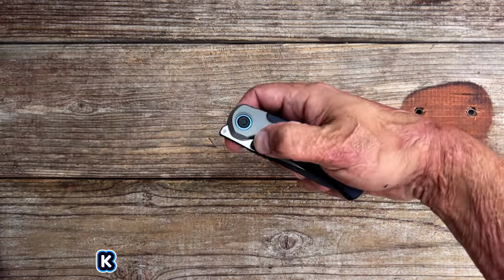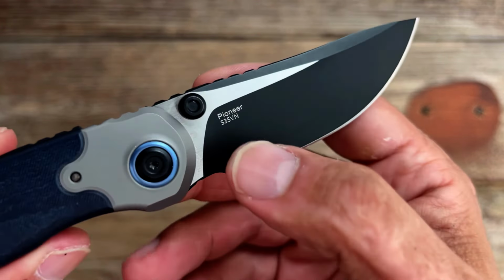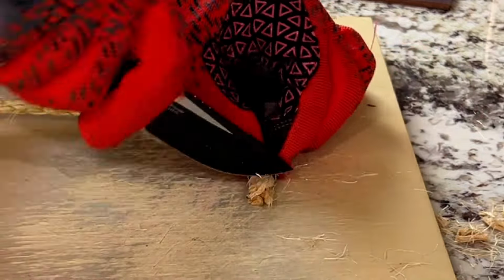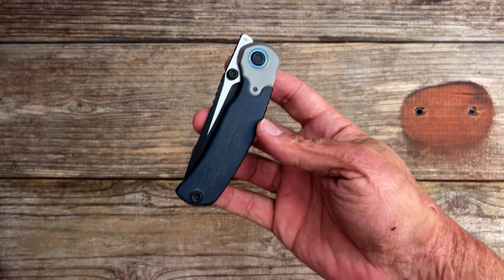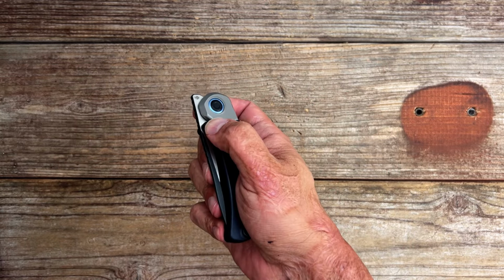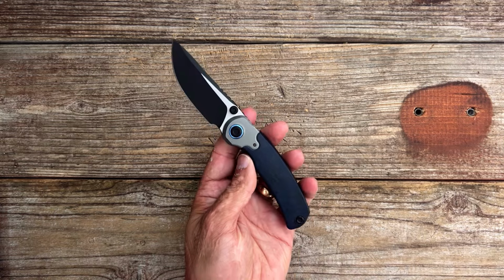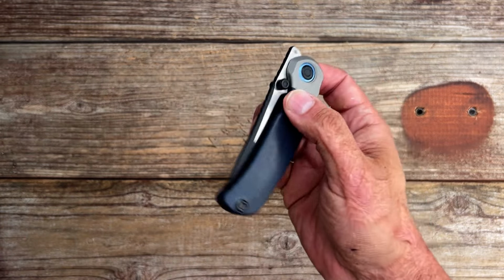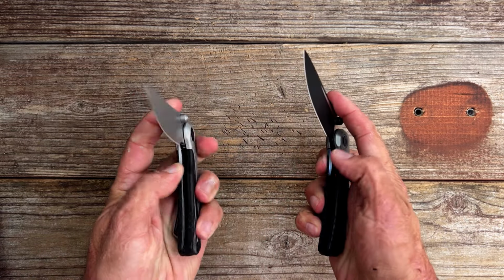The Kizer Pioneer: A Masterclass in Folding Knife Design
The Kizer Pioneer: A Masterclass in Folding Knife Design. Discover the Kizer Pioneer Folding Knife in this hands-on review! We break down its bold design, premium materials, and real-world performance. From the ultra-sharp CPM-S35VN blade to the ergonomic titanium handle, see how the Pioneer stands up to daily tasks and tough cut tests. Is this the ultimate EDC folder? Watch now to find out!